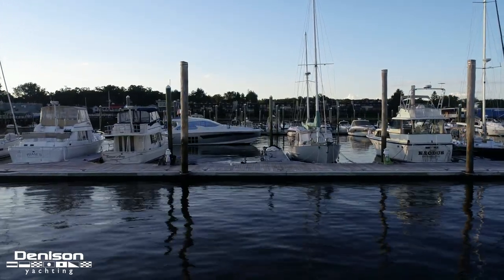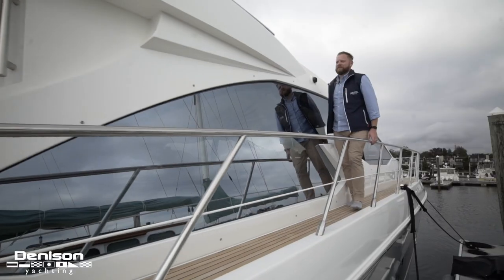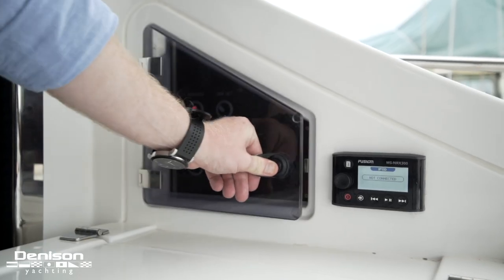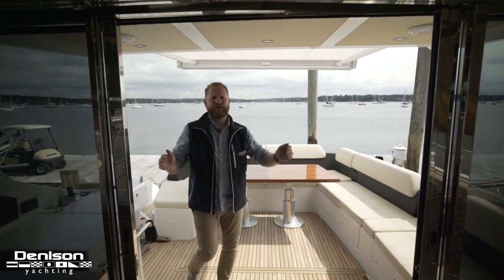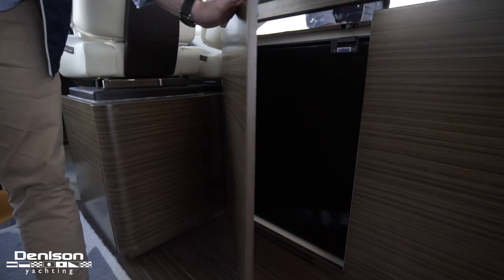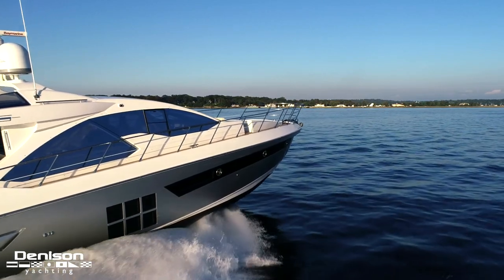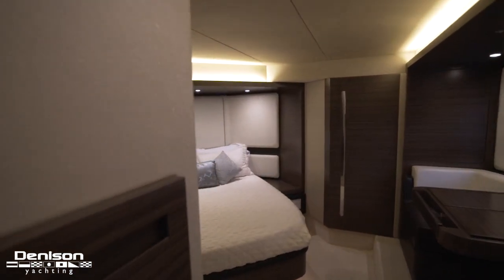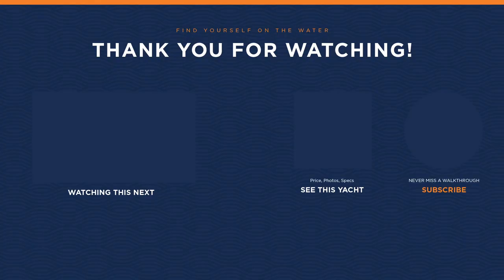55 Azimut Yacht Walkthrough [$1,279,999]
Yacht: 55 Azimut 2017 [NINO]
Location: Manhasset, New York
Asking Price: $1,279,999
Yacht Broker: Patrick Hopkins

There is no 55 Express Cruiser w/ more options than NINO. She's a 2017 55S Azimut located in Manhasset, New York. She's sleek, sexy and is a blast to handle underway.

Here are the options that make her a stand out in class:
-Low Hours on her Volvos.
-Extended warranty
-Galley Up
-Seakeeper
-Williams Jet Tender
-Joystick Docking Stations
-Retractable Swim Platform

0:00 Introduction
0:45 Bow
1:07 Crew Quarter
1:25 Swim Platform + Garage
1:42 Aft Deck
2:35 Engine Room
3:07 Salon
4:14 Helm
4:45 Guest Staterooms
5:20 Master Stateroom
5:50 Outro